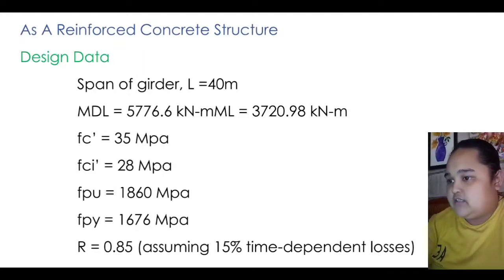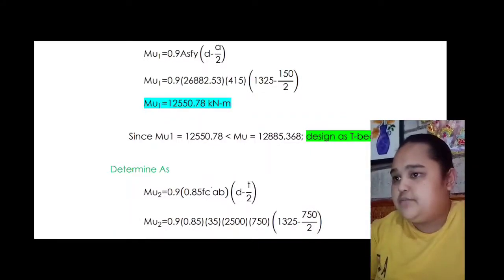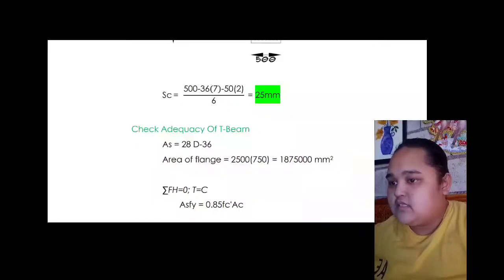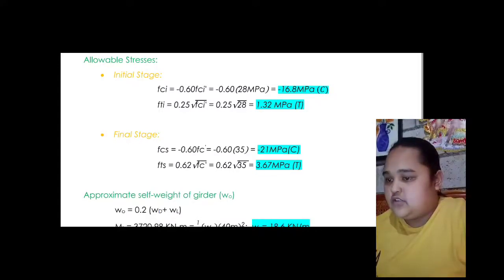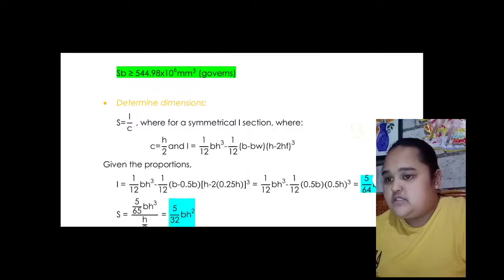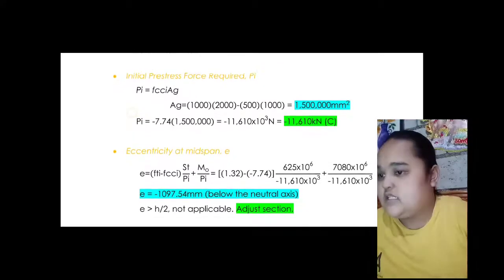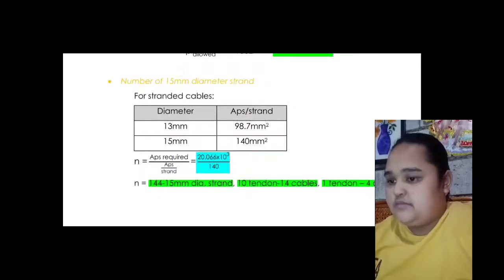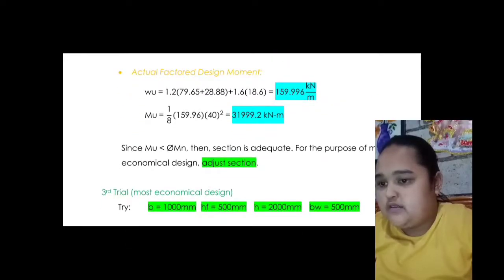FINAL EXAM PRESTRESSED CONCRETE DESIGN 3196